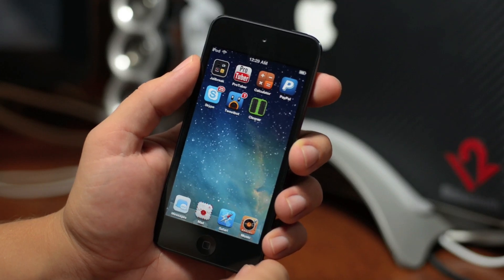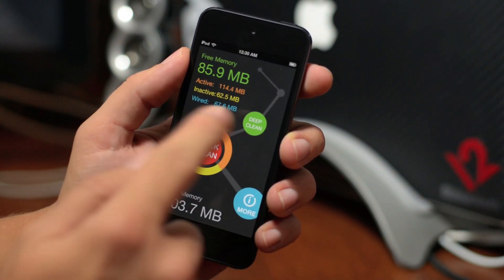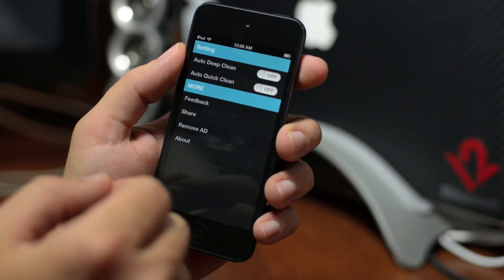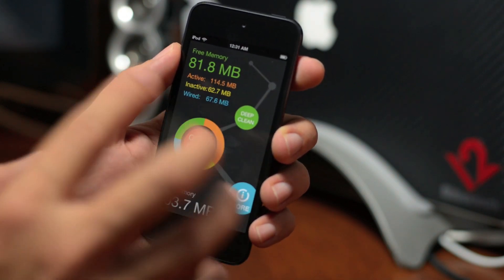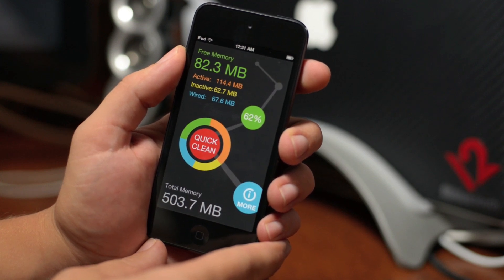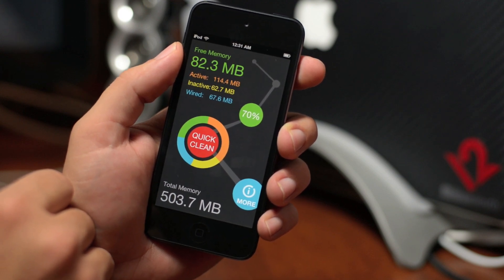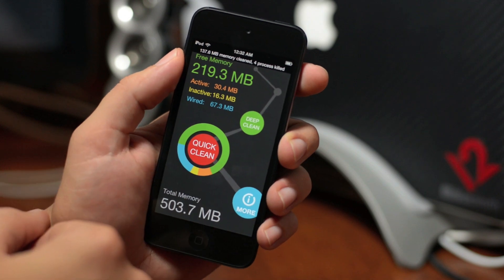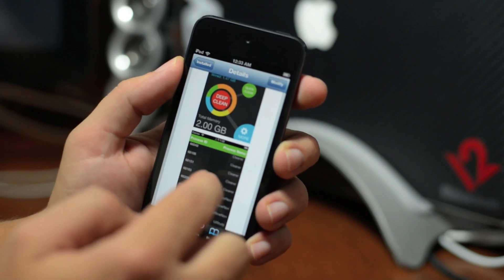Cleaner - Free Cydia App That Allows You To Free Up Unused Processes & Memory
Name: Cleaner
Price: Free
Source: BigBoss
Developer: Feather

Extras